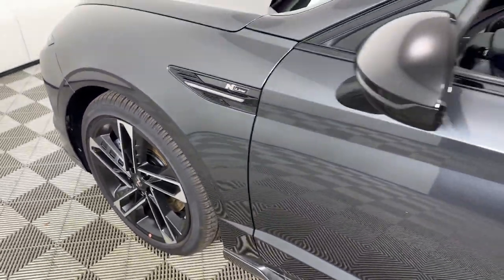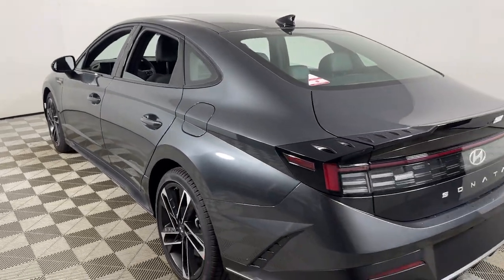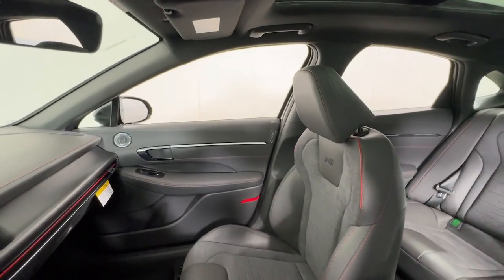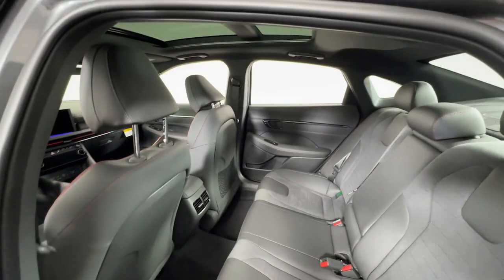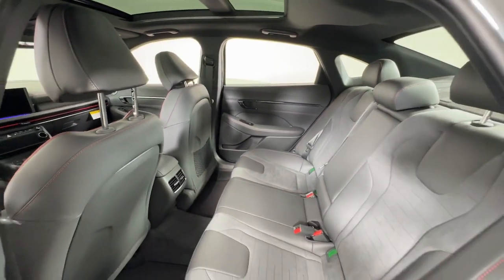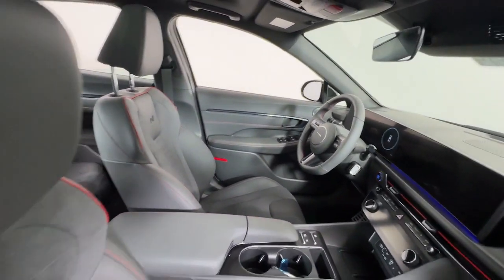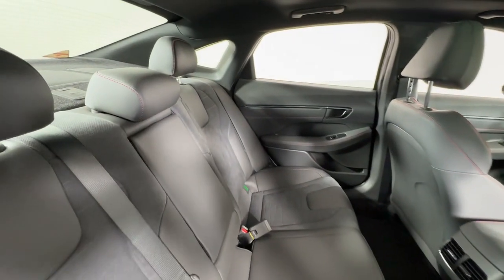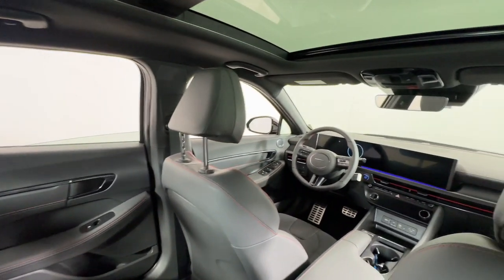2025 Hyundai Sonata N Line KY Louisville, Lexington, Elizabethtown, New Albany, Jeffersonville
New 2025 Hyundai Sonata N Line available at Oxmoor Hyundai located in 8107 Shelbyville Rd, Louisville, KY, 40222. Servicing the Louisville, Lexington, Elizabethtown, New Albany, Jeffersonville area.

Here is a wonderful   2025  Hyundai Sonata. This well-built, stylish Sonata delivers the best in family sedan comfort. With a spacious, quiet cabin, ample cargo space, a suite of advanced safety features, and connected infotainment on board, you'll look forward to every drive.  These are just some of the great options this vehicle comes with: Apple Carplay®/Android Auto®, Navigation System, Moonroof, Keyless Entry, Satellite Radio, Heated Mirrors, Back-Up Camera, Power Driver Seat, Heated Front Seat(s), Dual Zone A/C. Don't settle for ordinary when you can have extraordinary. Get into this smooth, spacious, well-equipped Sonata. Our team will give you an outstanding test drive experience. Stop in today!